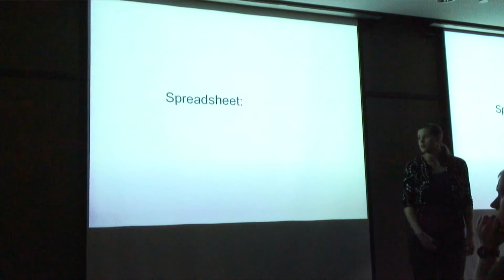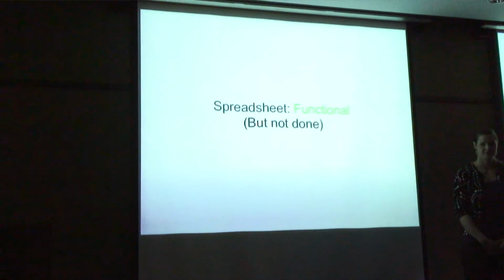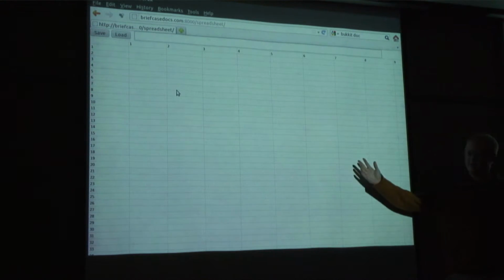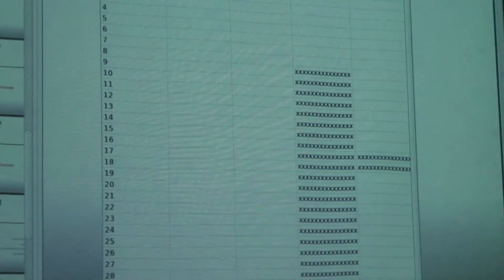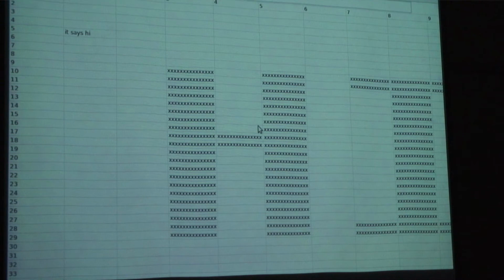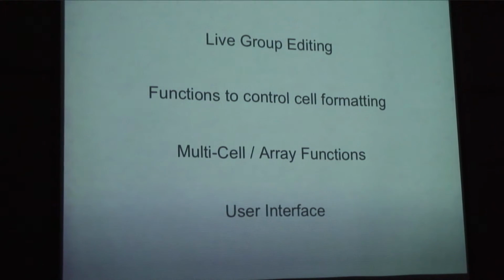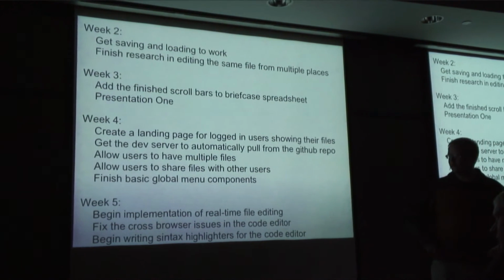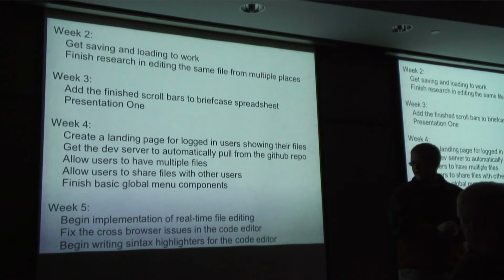RCOS Spring 2012 Week 3 Presentation 2